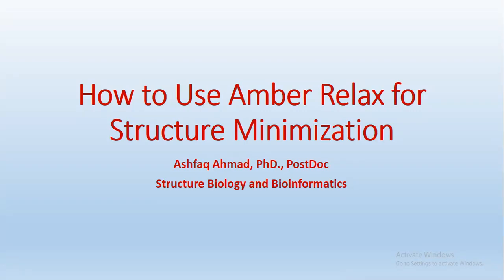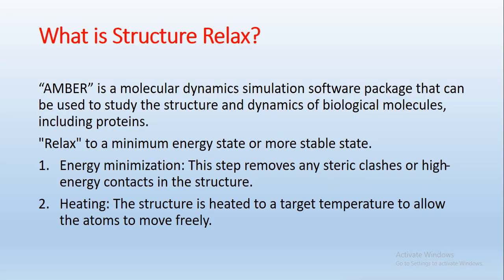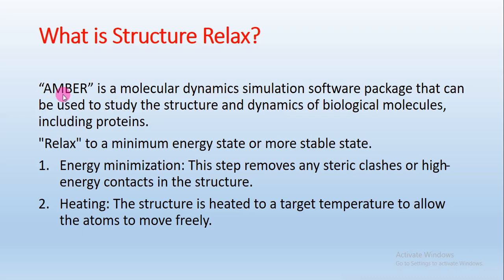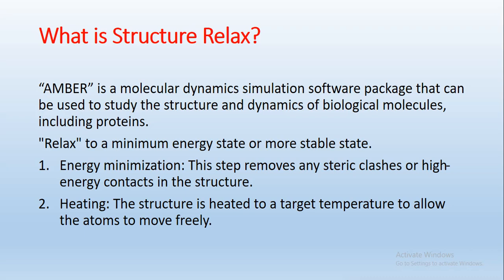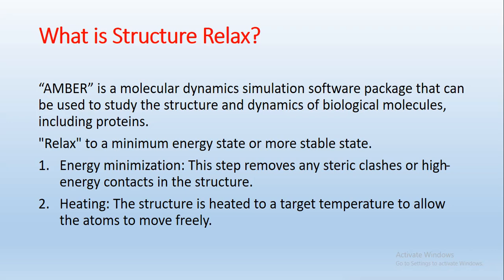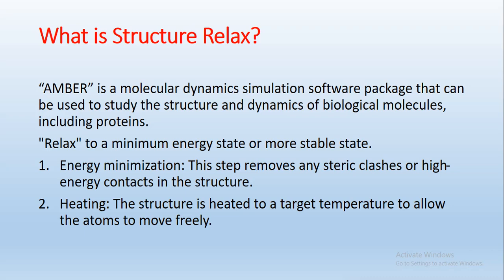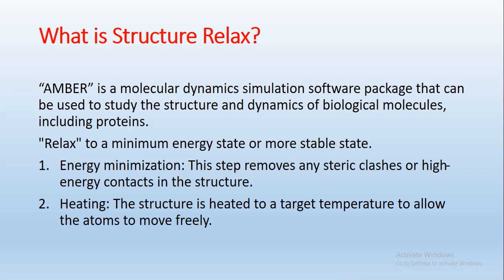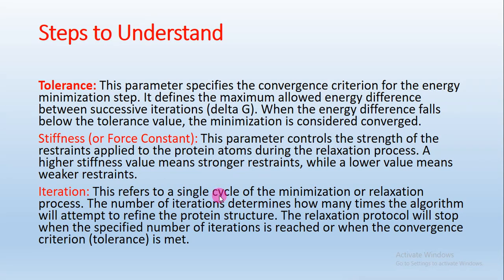Learn to Relax or Minimize Protein Structure with AMBER Relax in Google Colab?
Welcome to Bioinformatics Insights. This tutorial is all about learning the energy minimization of protein structures using AMBER Relax in Google Colab setup.